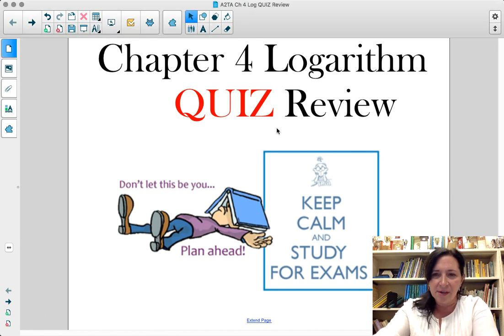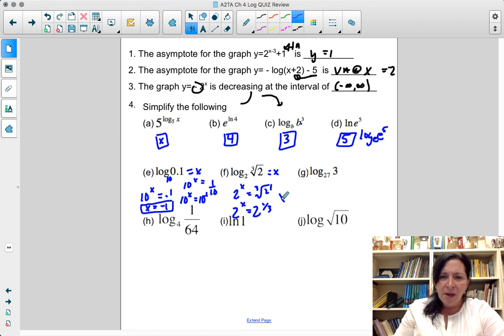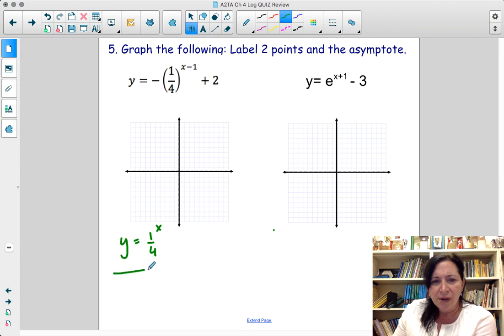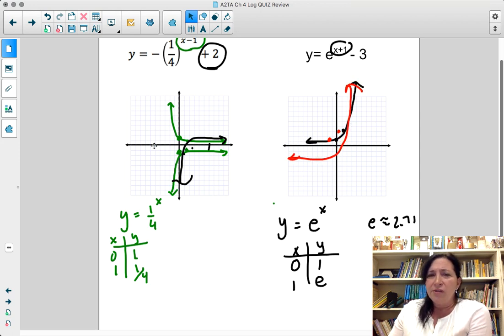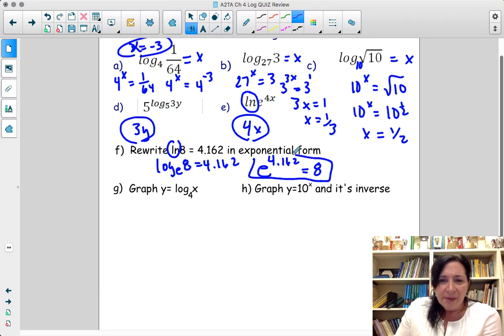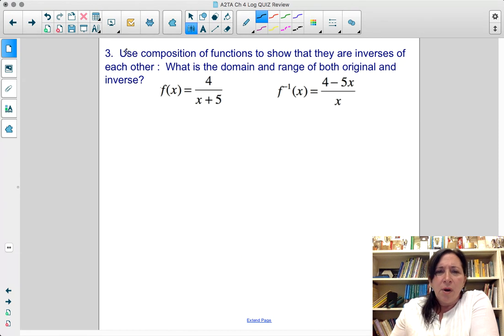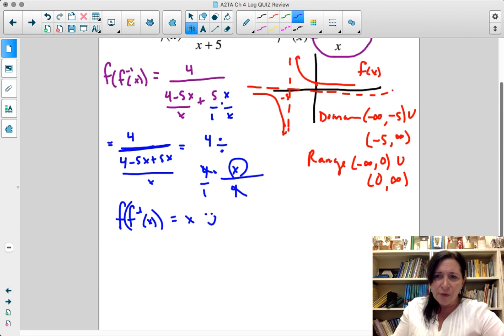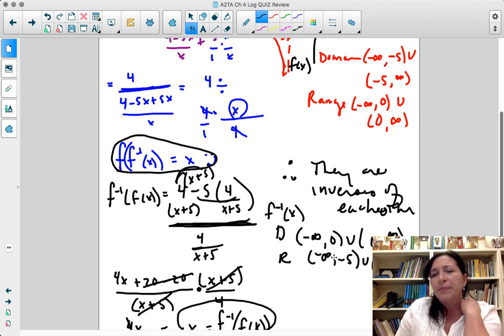LOGARITHM QUIZ REVIEW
ALGEBRA 2
CHAPTER 4
LOGARITHM REVIEW FOR QUIZ
LOGS